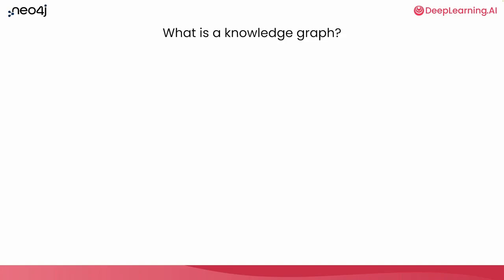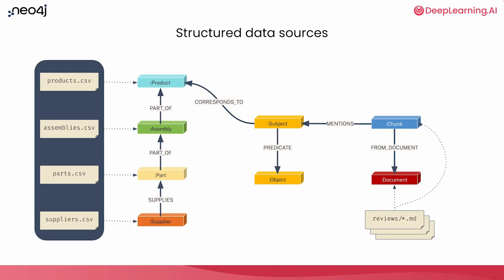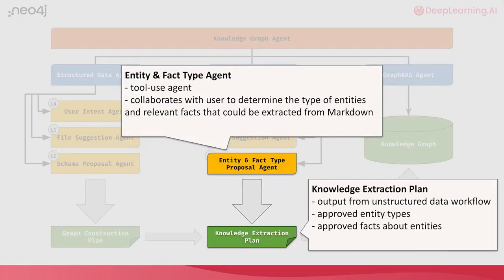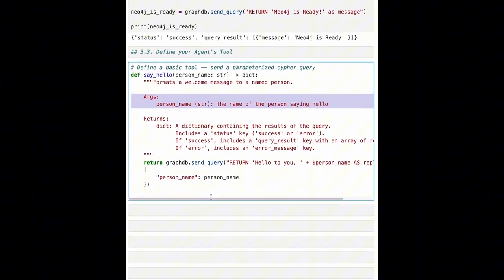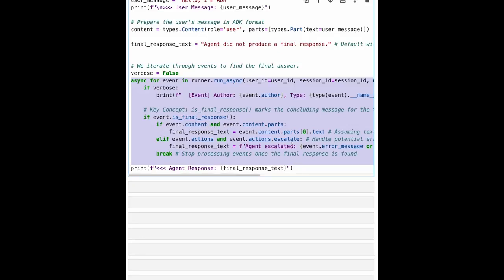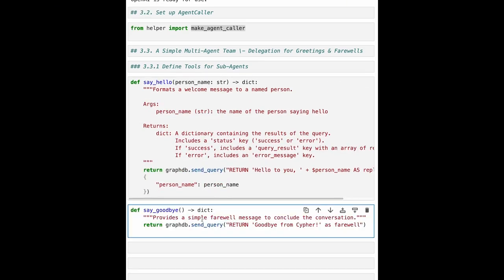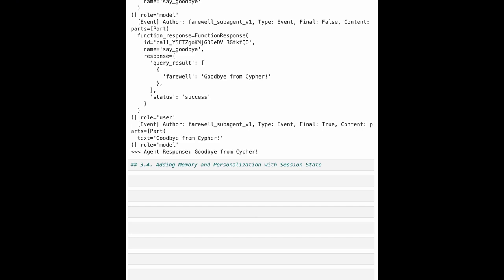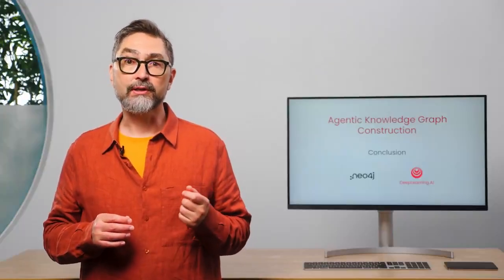Buenos datos para IA